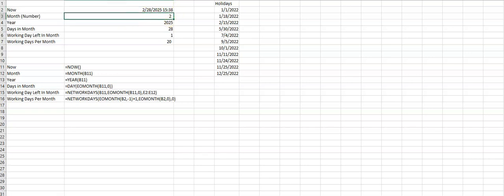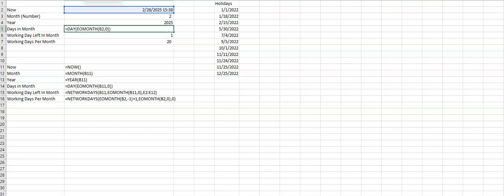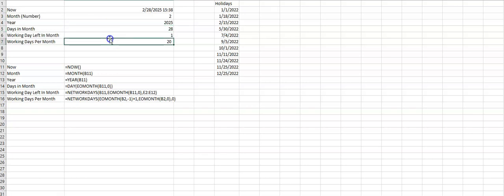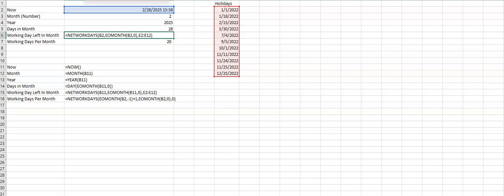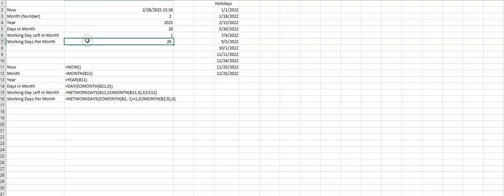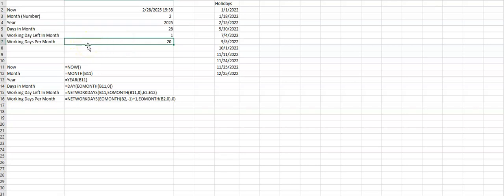Now Formula + Networkday Formula (Link Provided)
The NOW() function in Excel returns the current date and time based on your system clock. It updates automatically whenever the worksheet recalculates.

The NETWORKDAYS() function in Excel calculates the number of working days (excluding weekends and optionally specified holidays) between two dates.